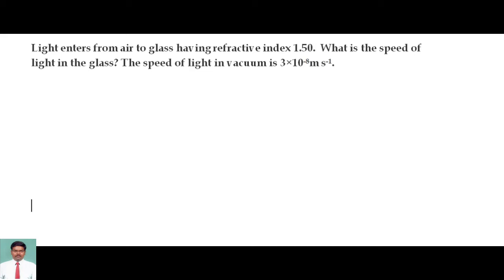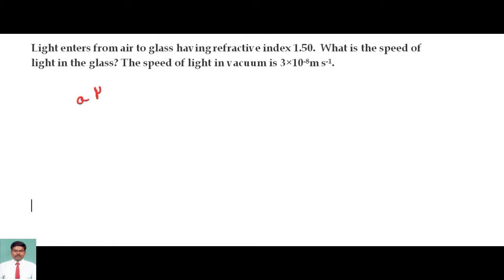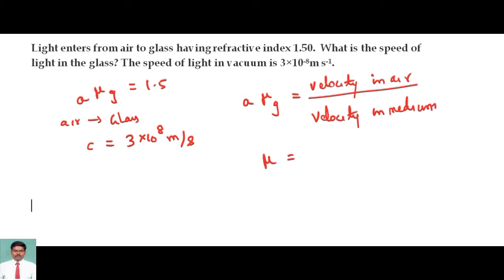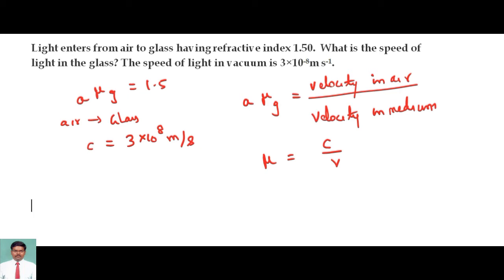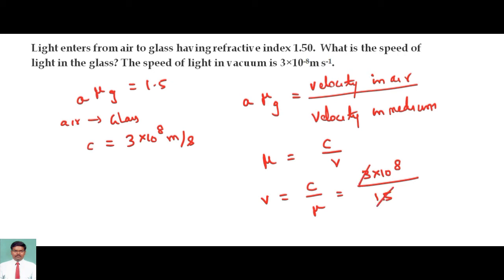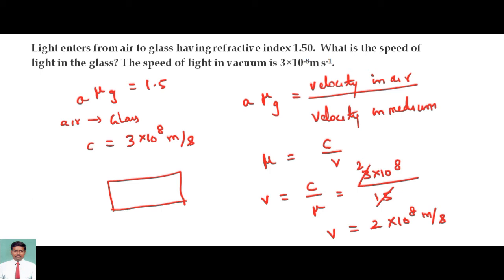CBSE 10: light enters from air to glass having refractive index 1.50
Light enters from air to glass having refractive index 1.50.  What is the speed of light in the glass? The speed of light in vacuum is 3×10-8m s-1